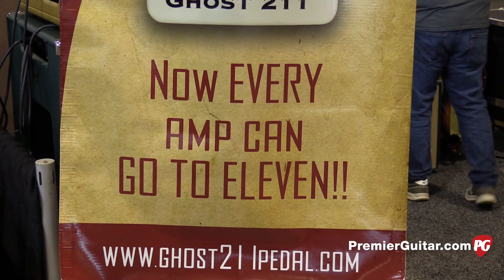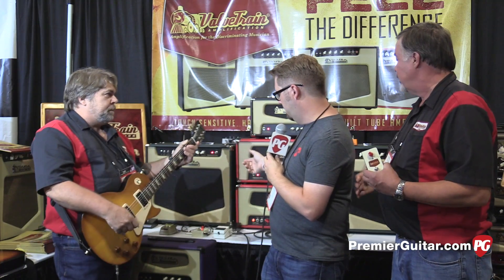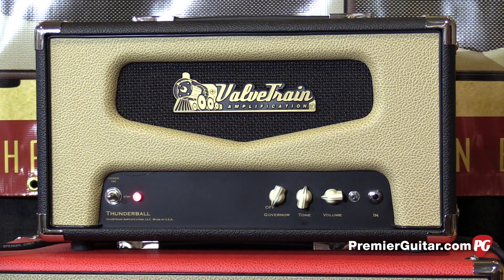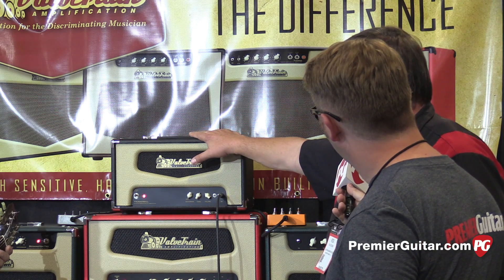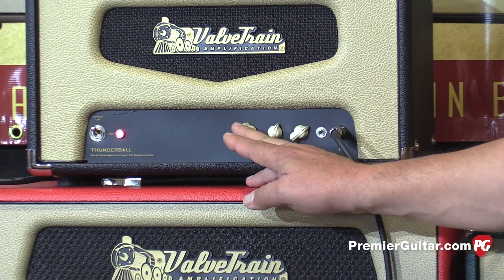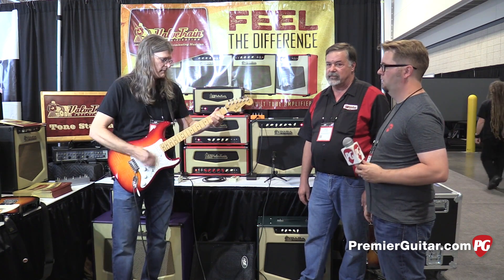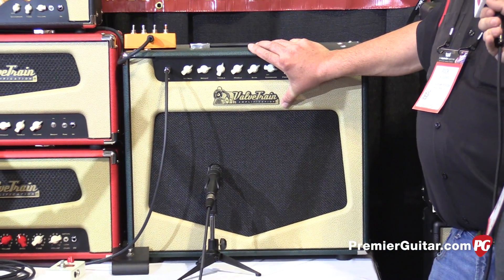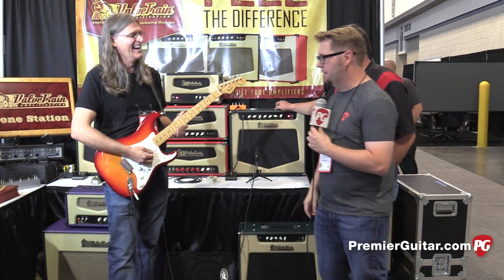SNAMM '17 - ValveTrain Ghost 211 Boost, Thunderball & M45 Demos